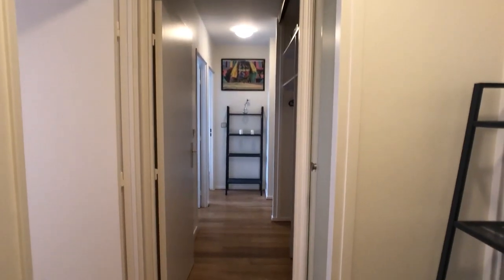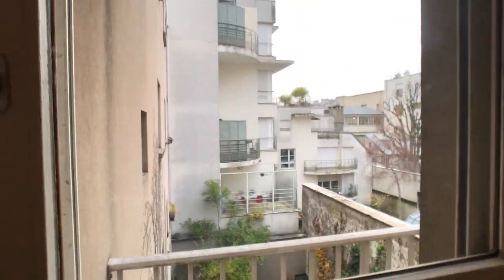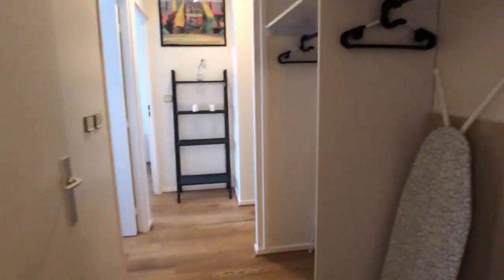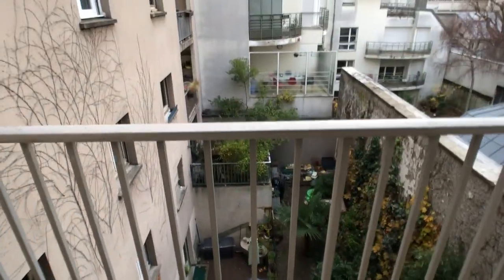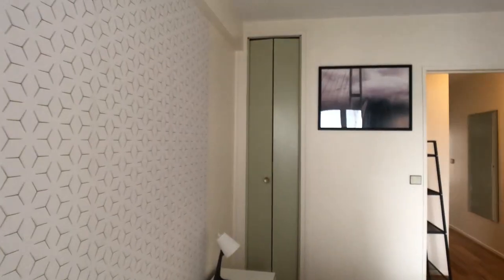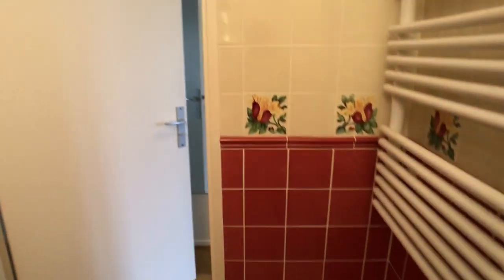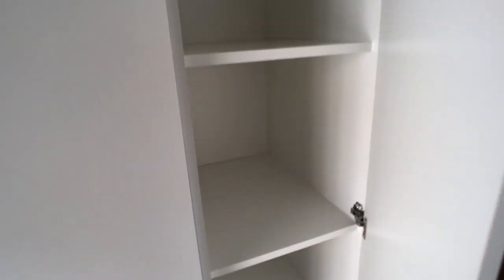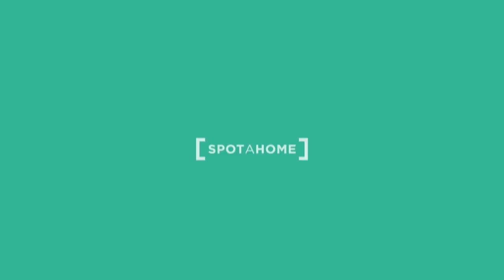Rooms for rent in 4-bedroom apartment in Paris 11 - Spotahome (ref 626130)